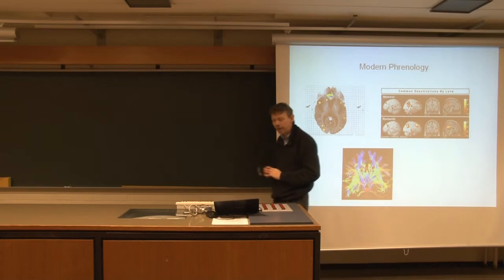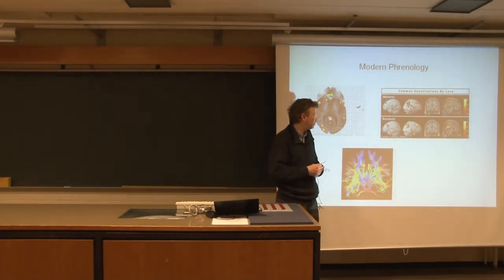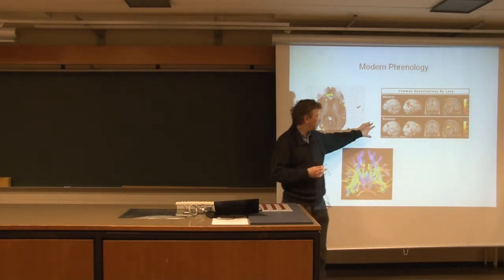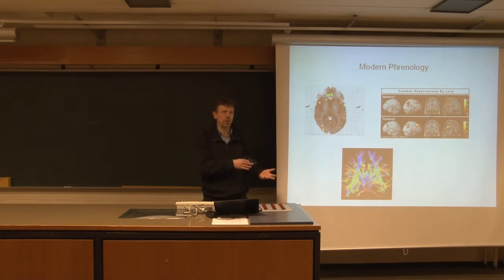Neurobiology 10. Lec. - Modern Phrenology [2/6]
Profesor Jens Bo Nielsen